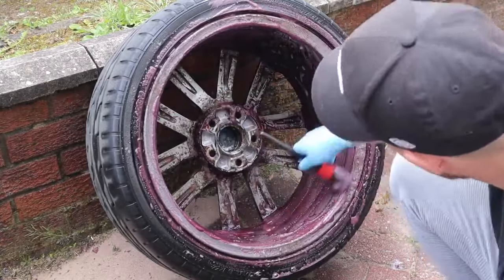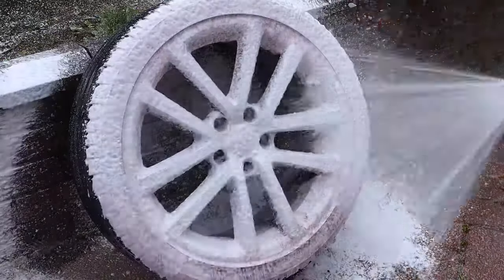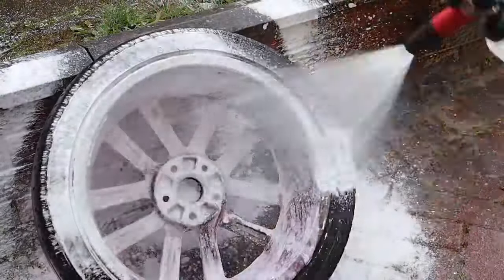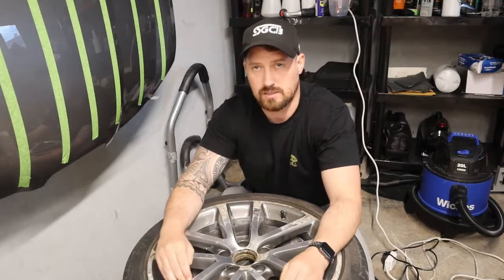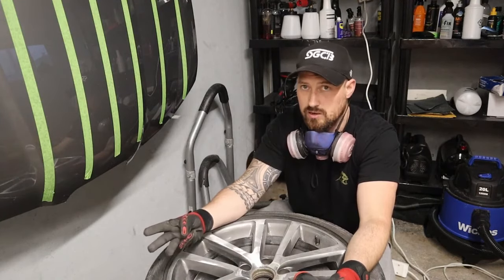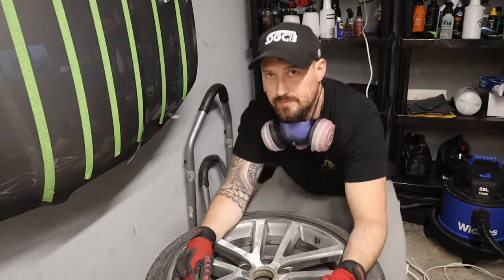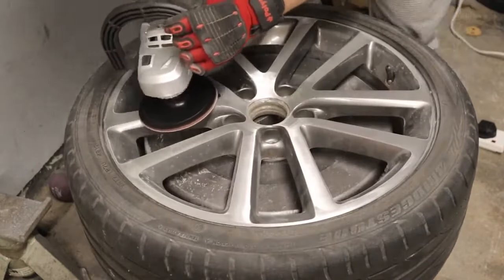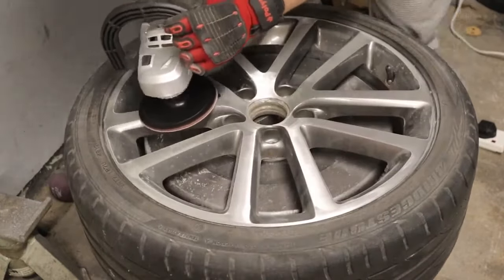Cheap and Easy DIY Wheel Refurb | Restoring Diamond Cut Alloy Wheels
✨ Ready to add a touch of elegance to your ride? Join me in this exciting DIY adventure as I take on the challenge of restoring diamond-cut alloy wheels! I'll take you through my process of bringing back the luster and shine to these stylish wheels without breaking the bank.

🔧 From the initial assessment to the final polish, we'll explore the tools, techniques, and products needed for a successful wheel restoration. Watch as I tackle imperfections, curb rash, and wear, demonstrating how to achieve professional-looking results right in your own garage.

🚗 Elevate the aesthetic appeal of your vehicle and gain the satisfaction of transforming your wheels from dull to dazzling. Don't miss out on the opportunity to give your ride that extra shine with restored diamond-cut alloy wheels!